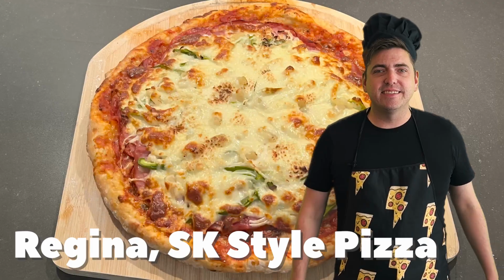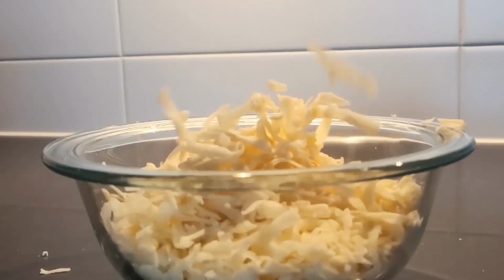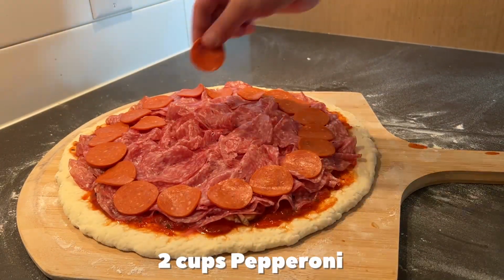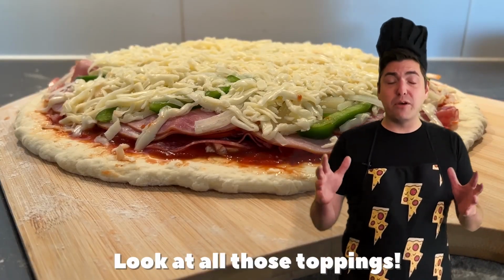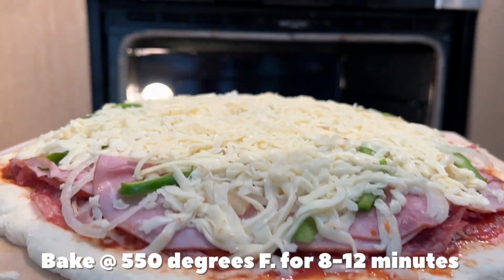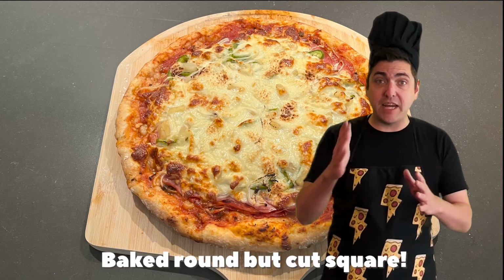PIZZA CHALLENGE 13 | Regina Pizza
Today the challenger is "DOREE" and the pizza challenge is "Square Cut Regina Style Pizza"

What?! Baked round but cut square, who came up with such an idea? At first I was like,”but then how do you hold the middle pieces if they aint got no crust?” But any Regina style pizza lover knows it doesn't matter, no crust, no problem. In my opinion it actually makes those crustless pieces that much better, completely maxed out with toppings, you find a way to get it into your mouth.

Speaking of maxed out with toppings, I’ve yet to have a pizza so stacked with meat that left me wanting so much more. So this is how you do it, and the order Ive been told is very important so after you roll out the dough you add: tomato sauce, thinly sliced mushrooms, meat, meat and more meat (you want a couple inches thick of meat) green peppers, onions, pineapple, and as much mozza as you can fit on top (we used about 3 cups).  “The crustless pieces are mine! All mine I say”!

REGINA STYLE PIZZA
Ingredients
3 cups Mozzarella cheese
2 cups Ham
2 cups Pepperoni
2 cups Salami
1 cup Tomato sauce
¾ cup Green pepper
¾ cup Mushroom
¾ cup Onion
½ cup Pineapple tidbits

WILD DOUGH
2 cups Sourdough starter (active)
1 cup Bread flour
1 tsp Salt

Instructions
WILD PIZZA DOUGH (1 hour)
1). Make your dough by mixing the sourdough starter, bread flour (adding a bit of flour at a time until it takes shape but is still a little sticky) and salt together. Knead the dough for 30 seconds, flour lightly as needed.
2). Place the wild dough in a lightly floured bowl and cover with a towel, set aside for 1 hour. (The pizza steel or stone needs to preheat for 1 hour as well, so preheat oven to 550°F after you finish making your pizza dough).

PIZZA
1). Preheat oven to 550°F with baking steel or pizza stone inside the oven for 1 hour.
2). Grate mozzarella cheese.
3). Thinly slice green peppers, mushrooms and onions.
Flour surface and roll out the dough, flour lightly as needed. Put a floured pizza peel underneath the dough.
4). Add tomato sauce, then mushrooms, salami, pepperoni, ham, green peppers, onions, pineapple tidbits then mozzarella cheese. Pat down toppings.
5). Bake pizza in the oven at 550° F. for 8-12 minutes.
6). Remove pizza from oven with pizza peel and let cool for 5 minutes. Slice it up!

"Our pizza is weird and our dough is wild made with sourdough starter. What pizza do you want us to make next?"

►►WEIRD WILD PIZZA

WE ARE THE PIZZA WEIRDOUGHS
You are invited to join the weirdest pizza quest in the galaxy. We may make your dream pizza or by accident, we may make your nightmare pizza. Sorry not sorry, it's what we do. But we do it for you!

"Will you join the Pizza Weirdoughs!"
-Papa Za